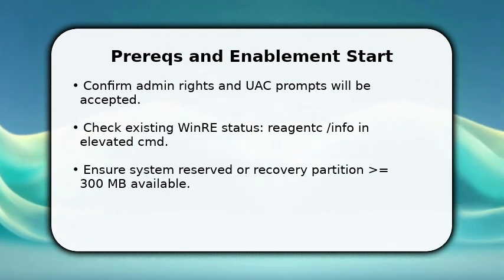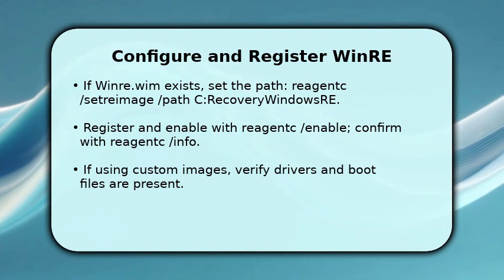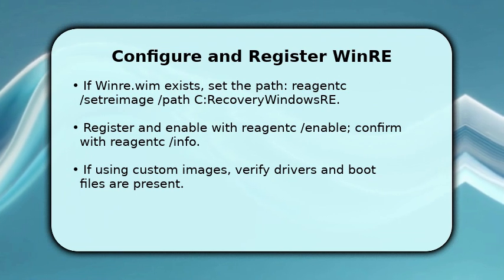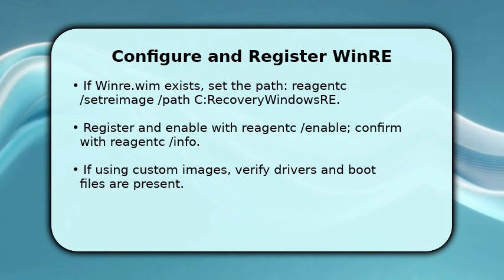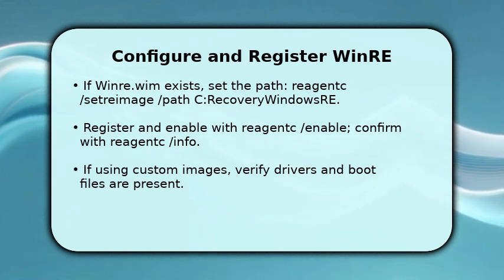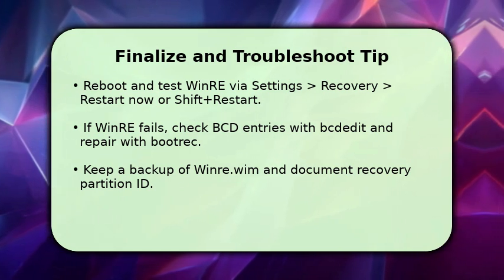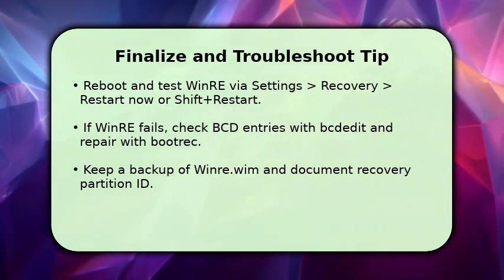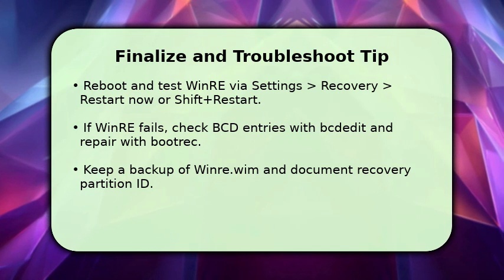How to Enable Windows Recovery Environment - Step by Step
Learn the essential steps to activate Windows Recovery Environment for troubleshooting and system repair. This video guides you through enabling safe mode, accessing System Restore options, creating a recovery drive, and using Shutdown Utility.